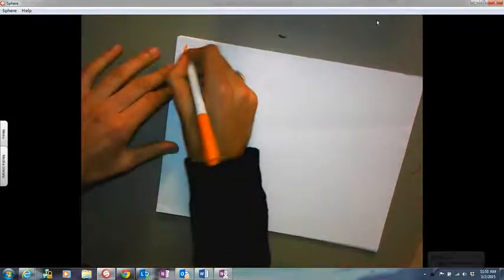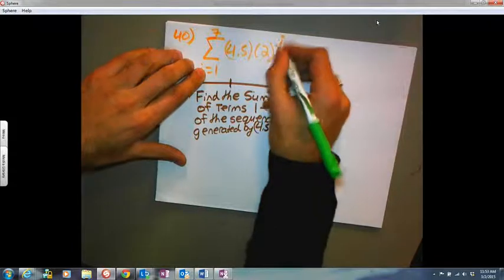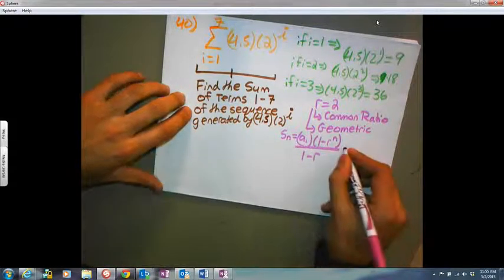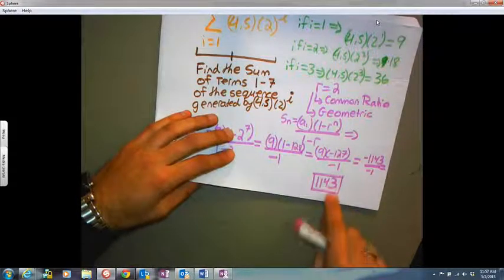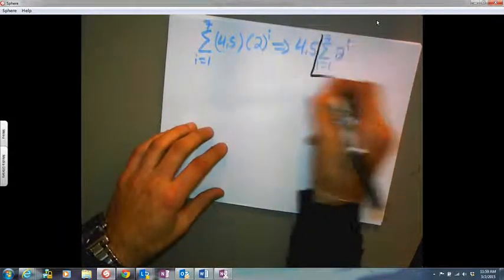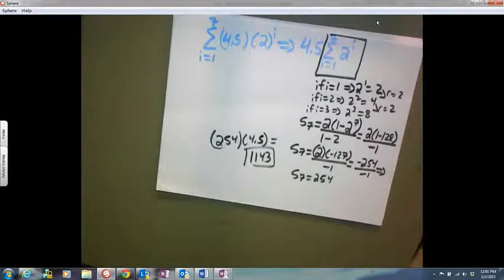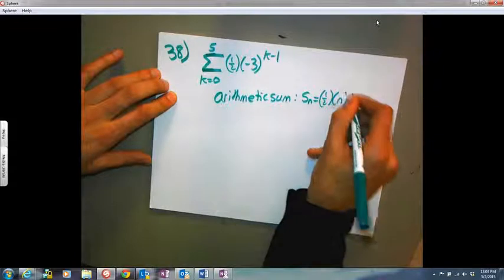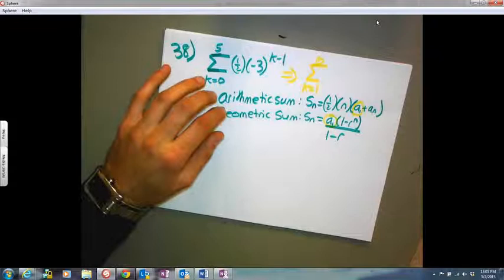Pre-Calculus_Infinite Geometric Sequences_Part 1_March 2